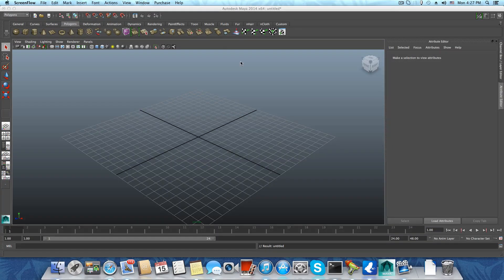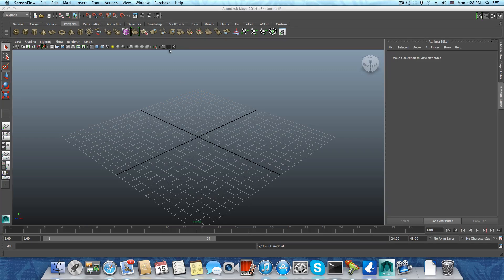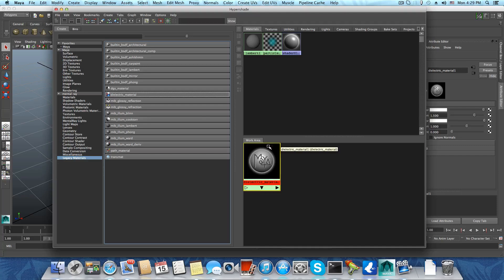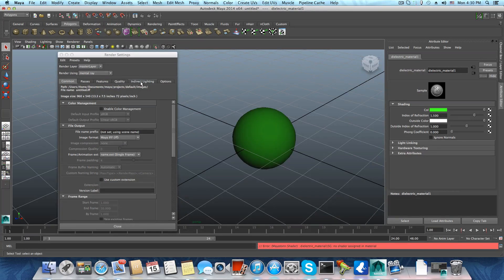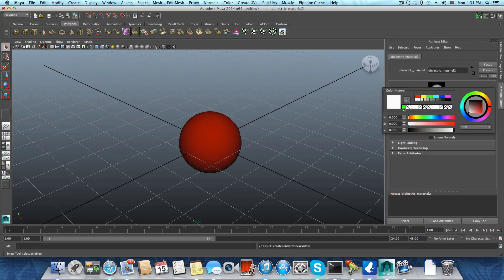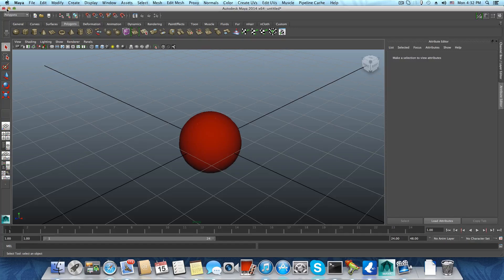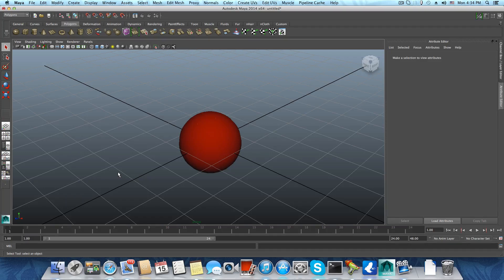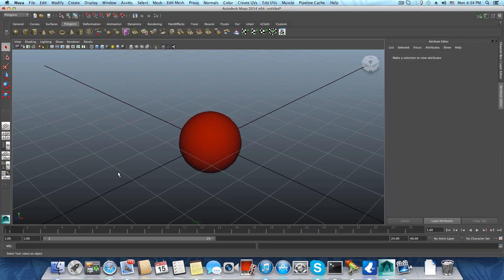Maya Tutorial- How to apply dielectric material in maya 2014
in this Tutorial you will get to learn how to use the dielectric material in maya 2014.
in this new maya version, there have been some changes to some of the shader, cant tell if by mistake or in purpose, but yet its something you need to be aware of.
so i hope this tutorial will help you to clear this issue.
and maybe autodesk trying to push the users to be more aware of the hypershade, and pushing us to learn connections between nodes.

also i trying to make some money for living, trying to improve my computer, and sometimes even buy my brother new game to steam (: so if you fell like donate any small amount will help ! thanks